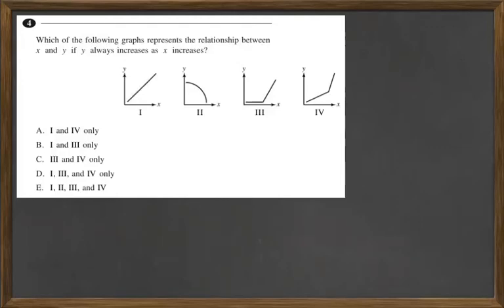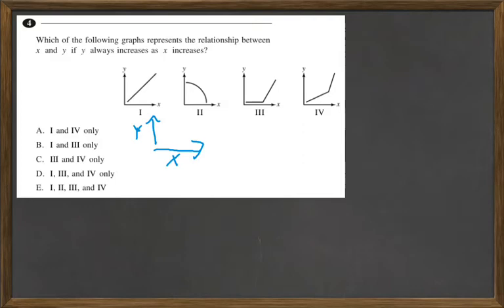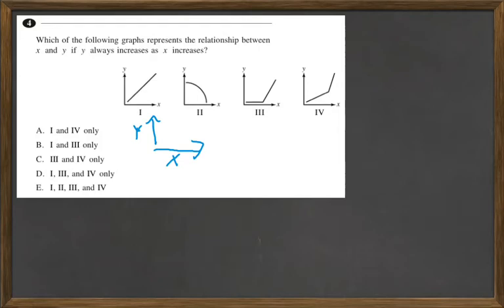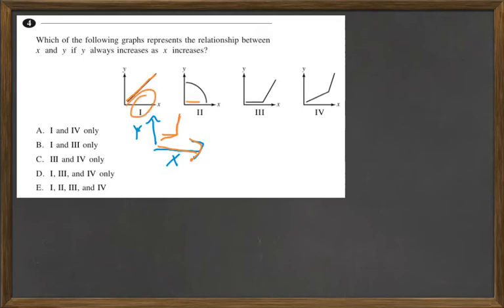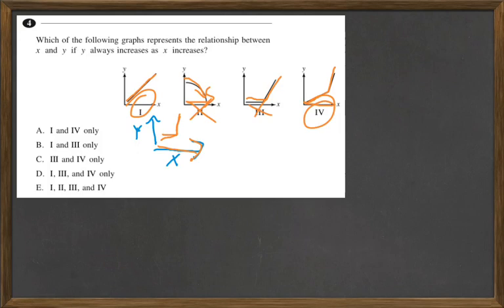HiSET Math FPT7 #4